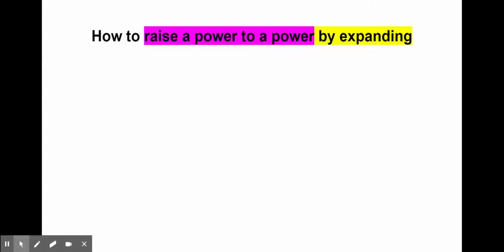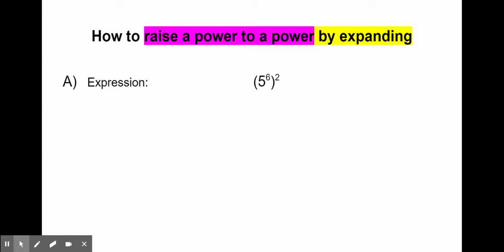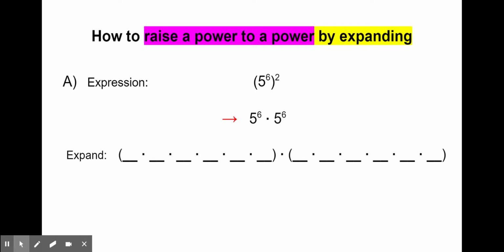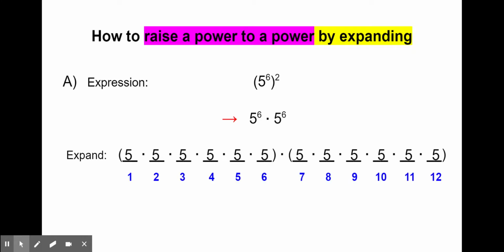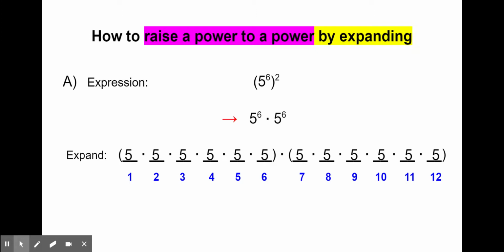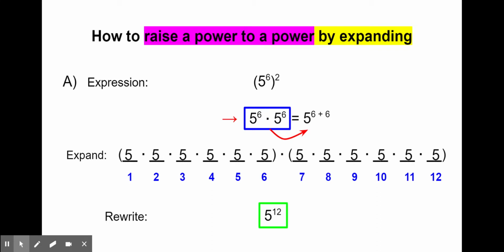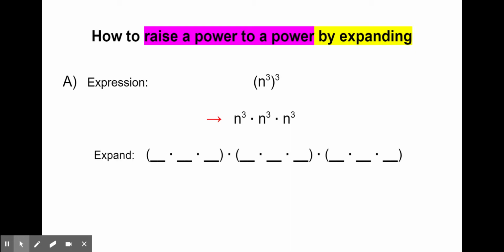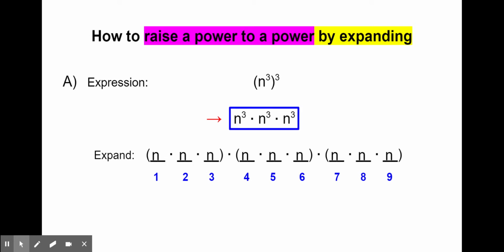Raise a power to a power by expanding